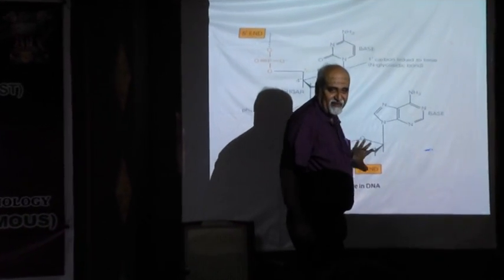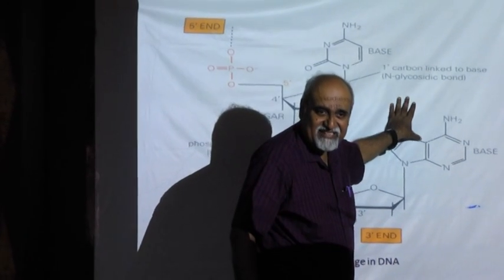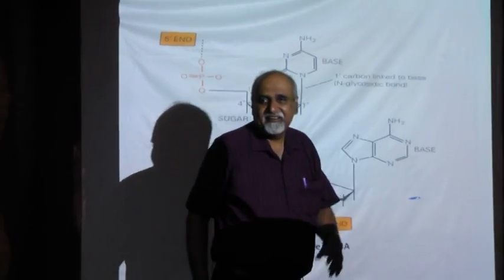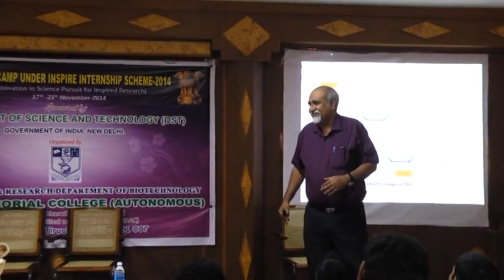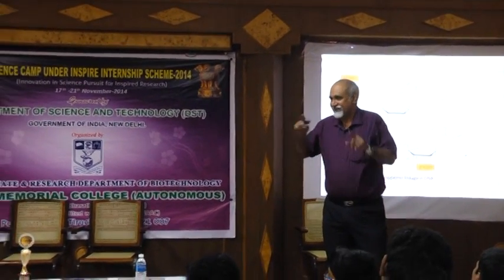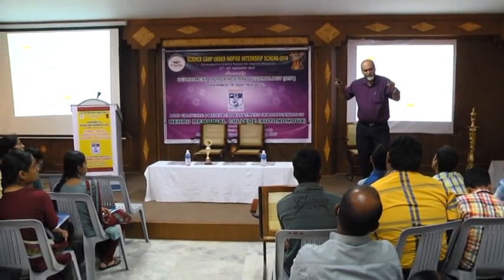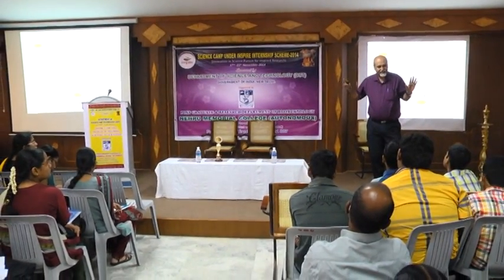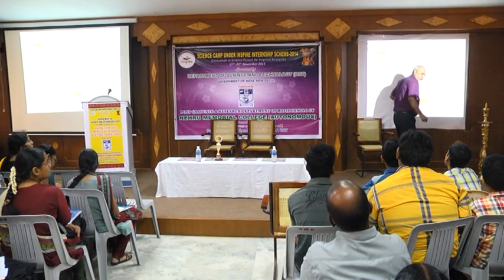Nehru Memorial College, Puthanampatti,Inspire Program2014.